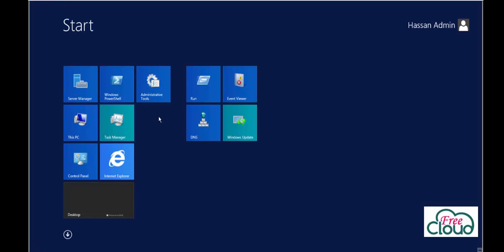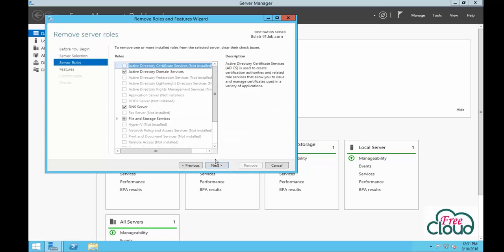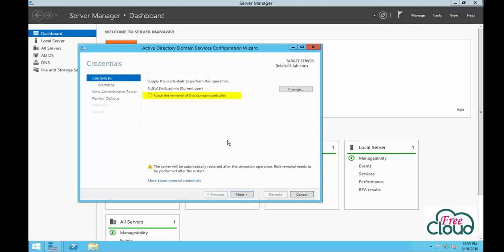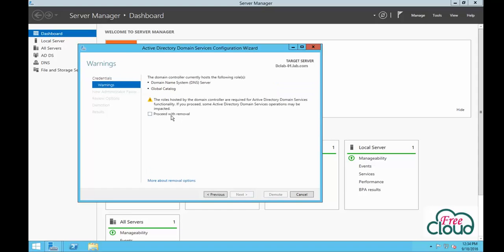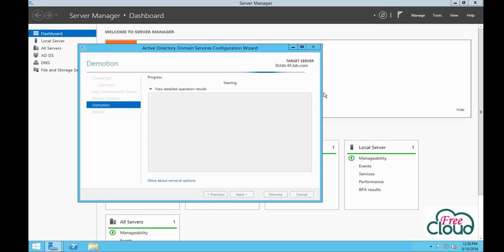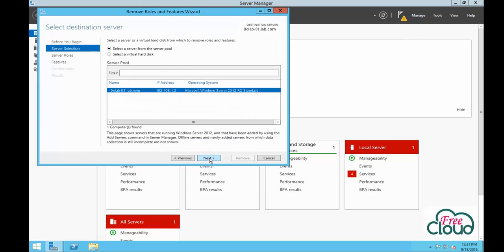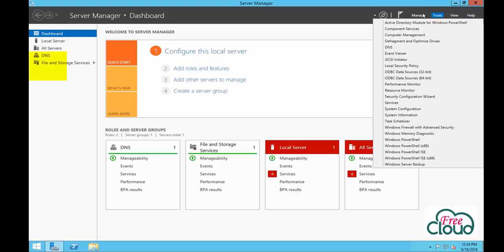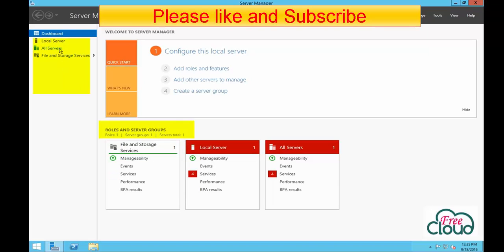How to demote domain controller and remove DNS service windows server 2012 R2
In this video we are going to DEMOTE and remove AD DS active directory domain service , DNS in Windows server 2012 R2.
h hope to enjoy